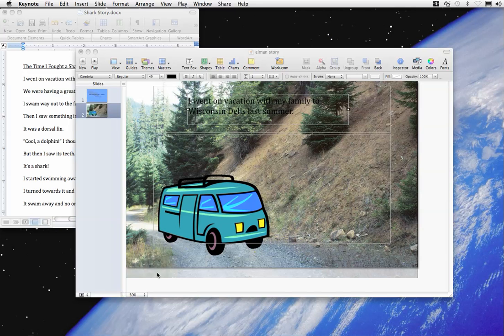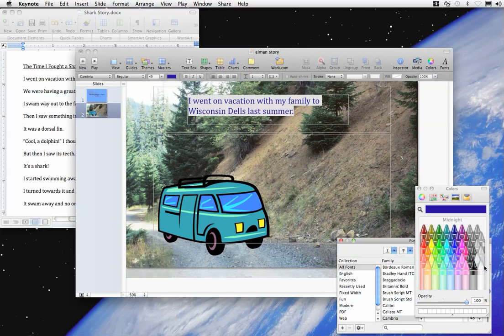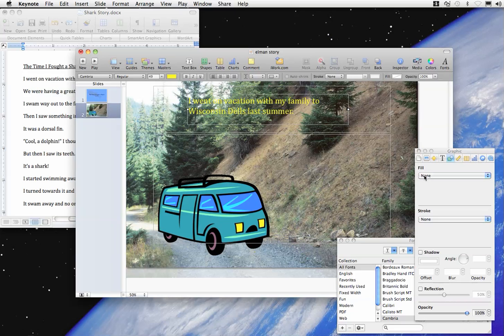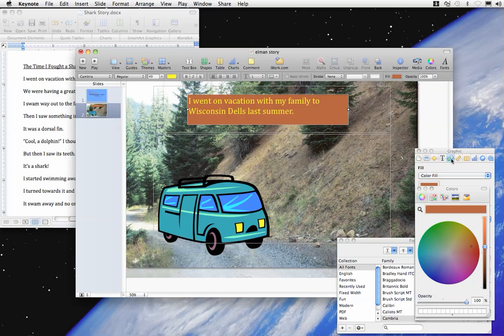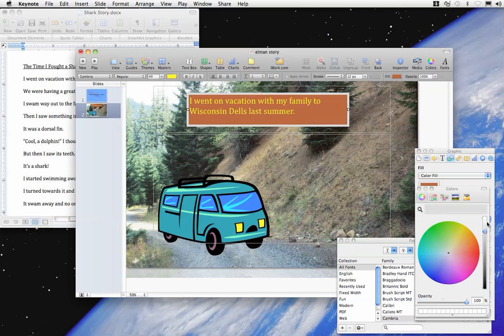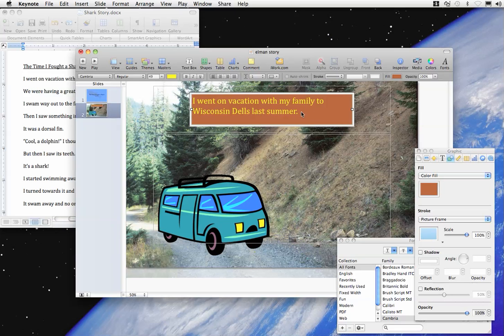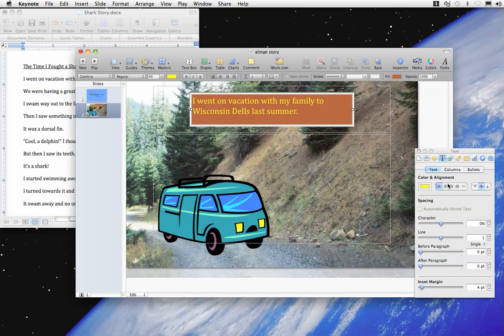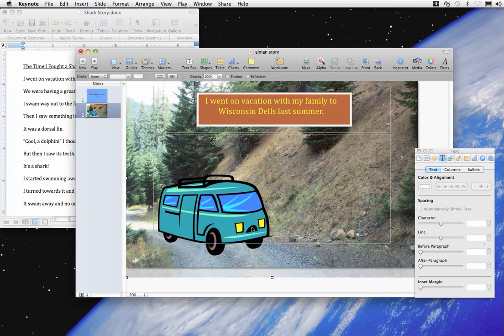Keynote Part 3: Enhancing Your Text